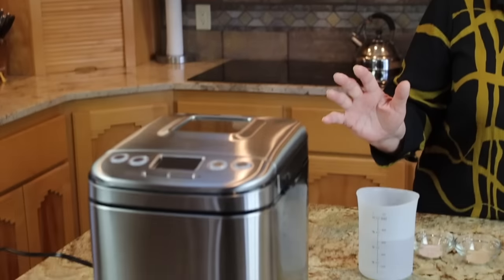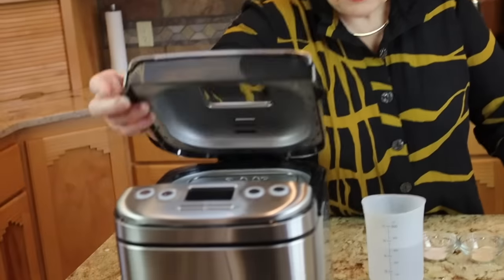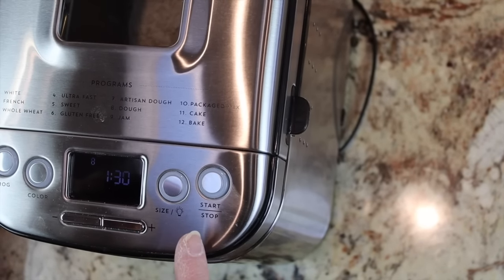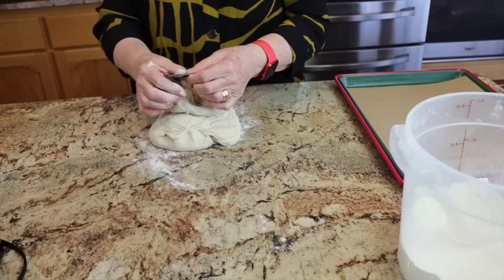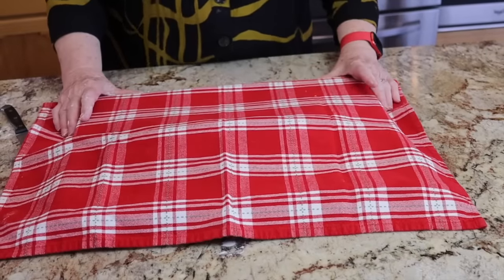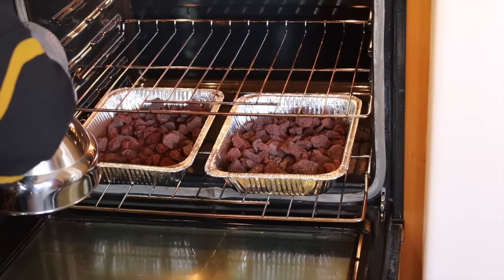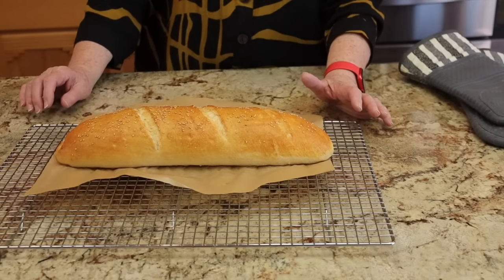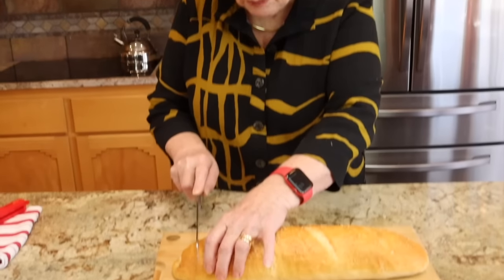French Bread in the Bread Machine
We demonstrate how to make a beautiful and delicious loaf of crusty French bread using the dough cycle on the bread machine.  We also demonstrate how to fold dough into a torpedo shaped loaf.

Products:
Cuisinart Bread Maker